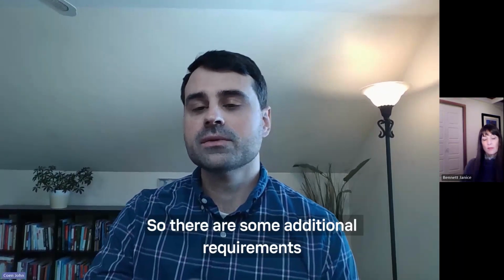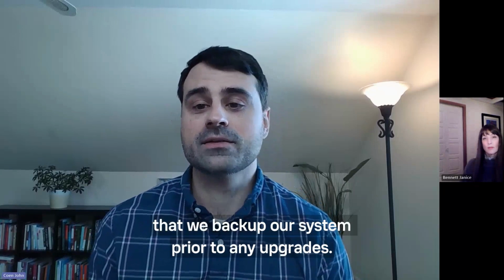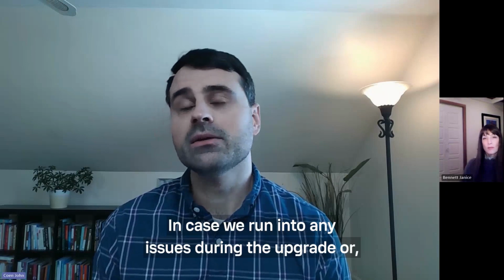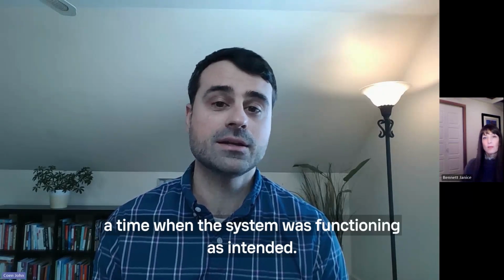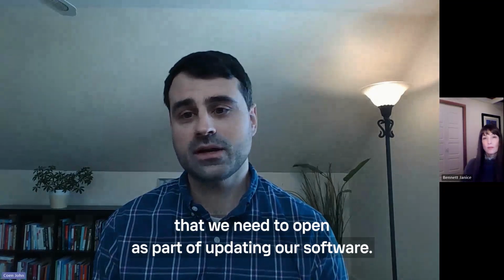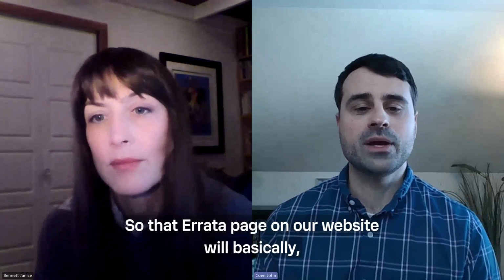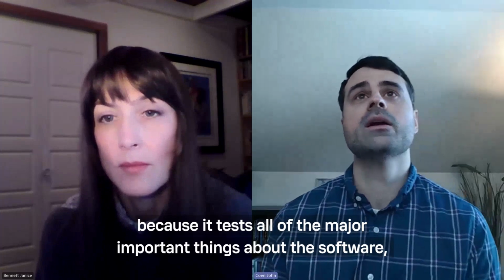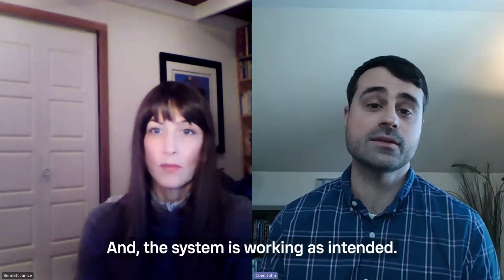Updating your validated monitornig software in GxP environments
In this video blog, you will learn about how to update your Vaisala viewLinc Continuous Monitoring System.  John Coen, a Senior Project Engineer at Vaisala, explains the benefits and challenges of updating the viewLinc software. John shares best practices and tips on how to plan and execute a successful update, while minimizing the impact on your operations and validation status.

Whether you are a current or potential user of the viewLinc Monitoring System, this video blog will provide you with valuable insights and information on how to keep your system up-to-date and secure.